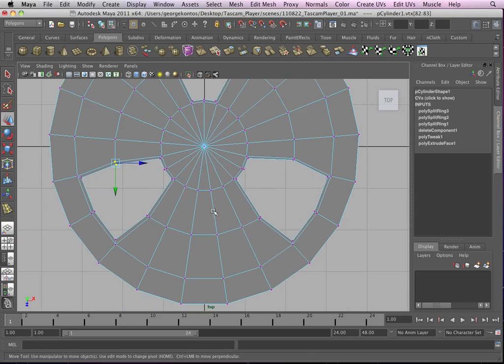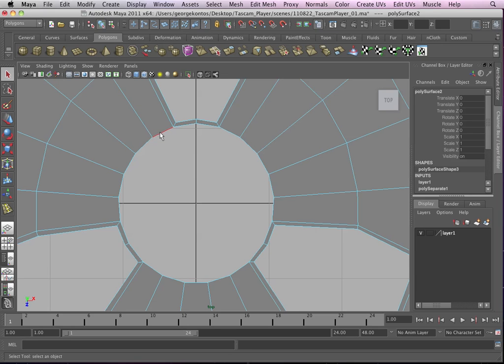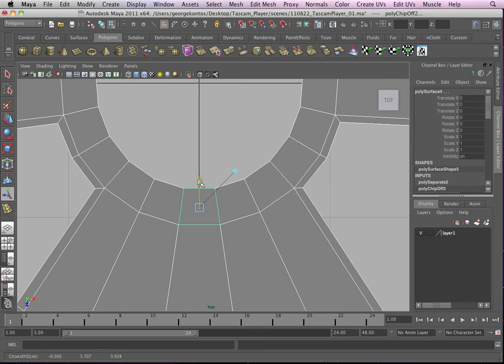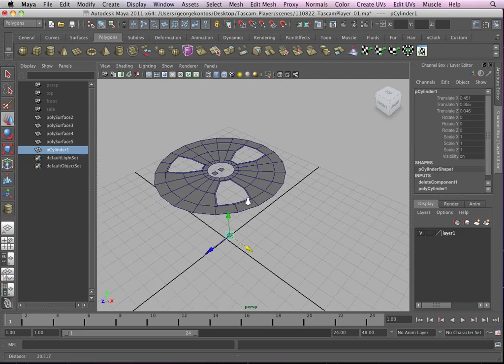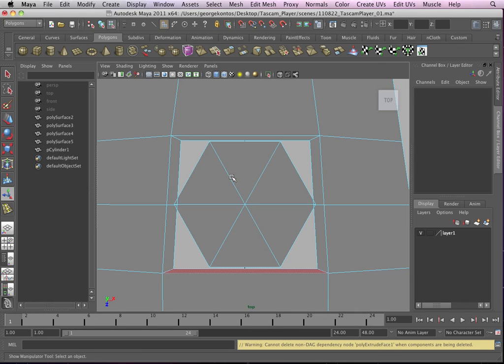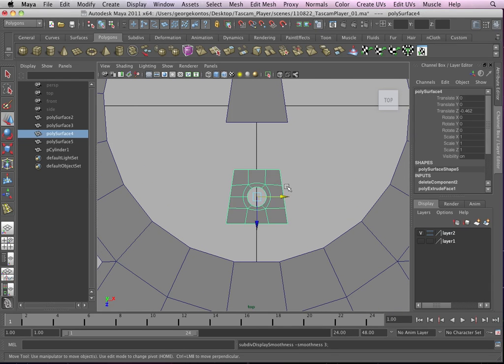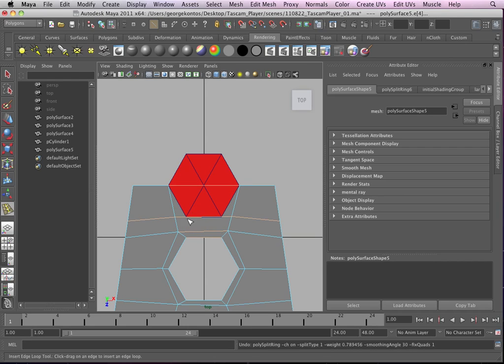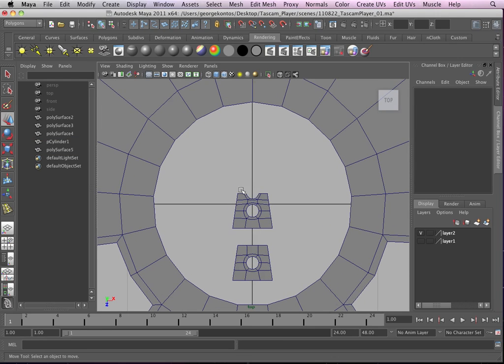MODELING A TASCAM PLAYER Part 02